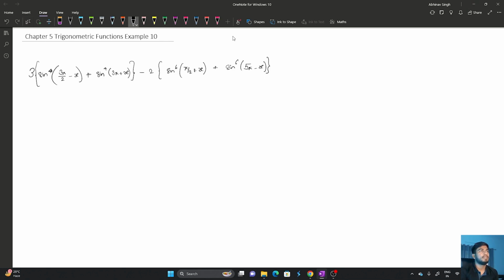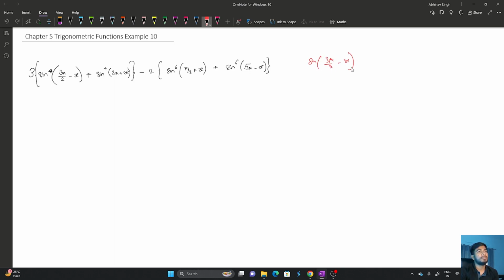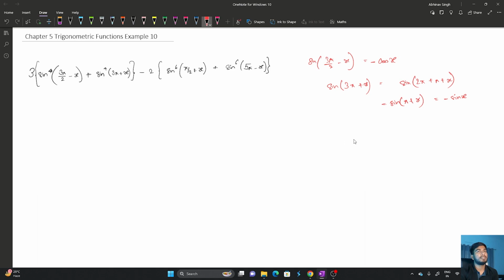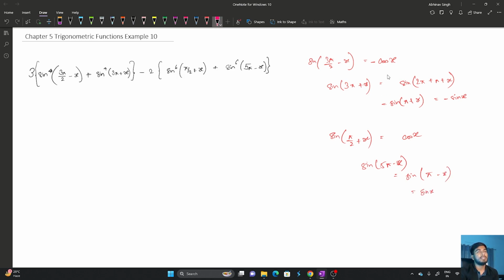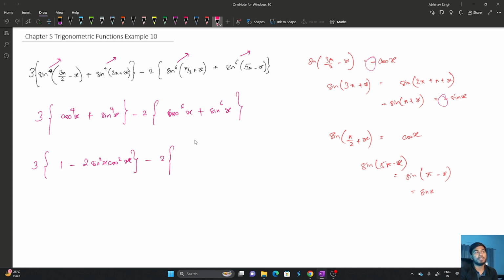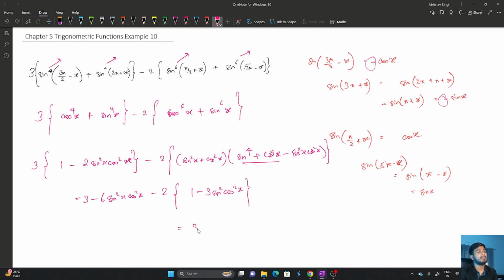Allied Angles Example 10 | Chapter 5 | Trigonometric Functions | Examples before exercise 5.3